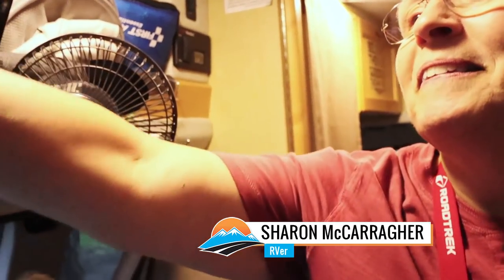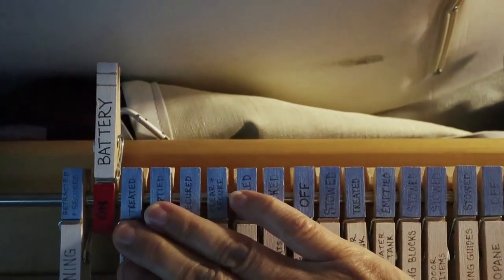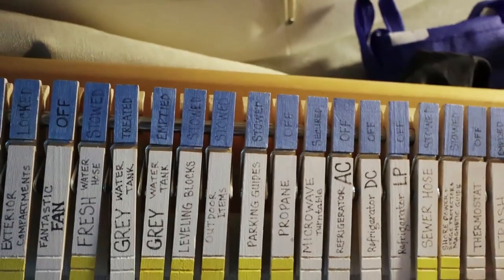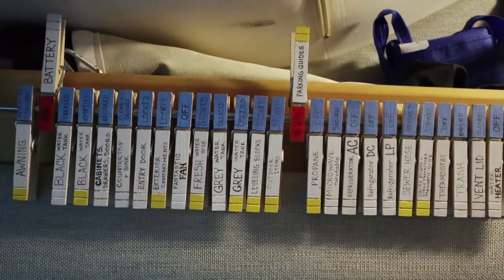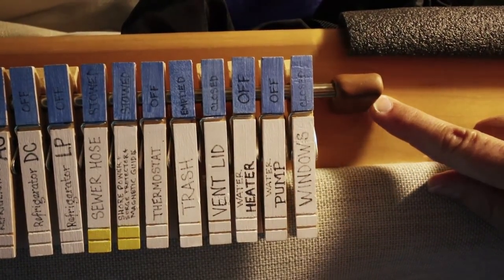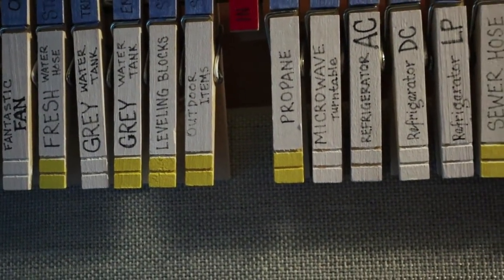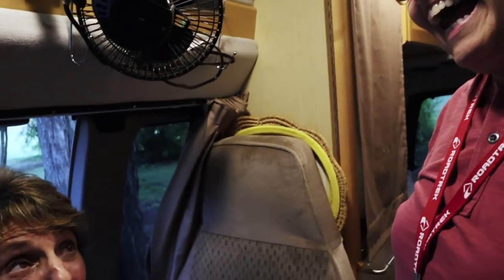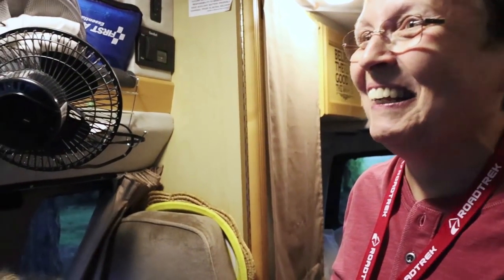DIY RV Checklist: Preventing Issues on The Road | RV Quick TIps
Ever drive off from a campsite forgetting to close the vent lid? Or leaving outdoor chairs behind? Or the TV antenna up? Well follow the foolproof reminder system Sharon shows Jennifer in this RV Quick Tip and those problems will be a thing of the past.